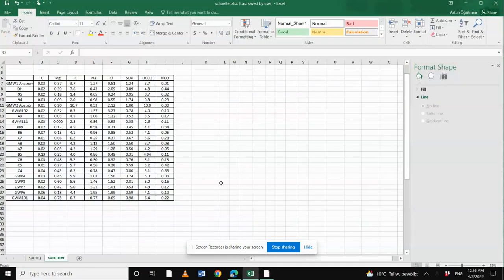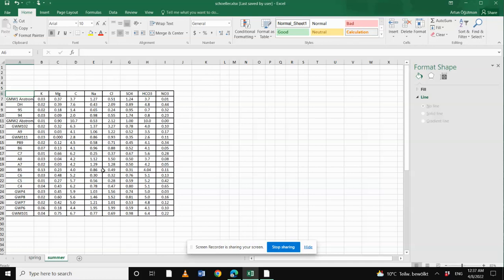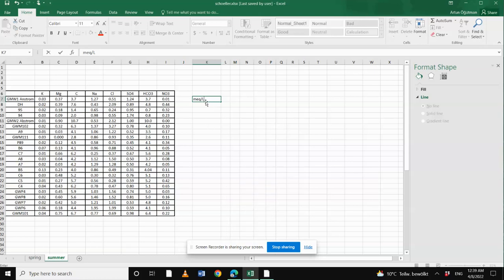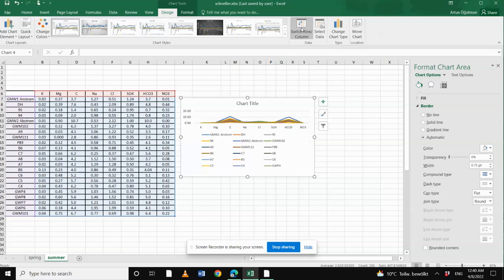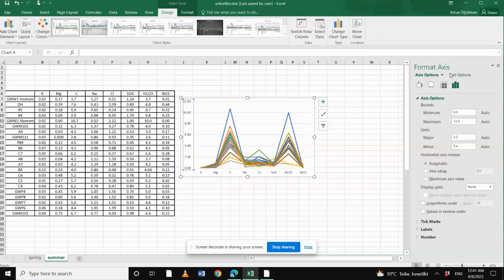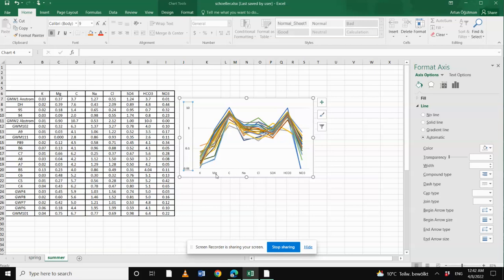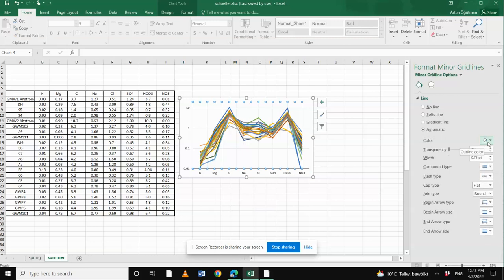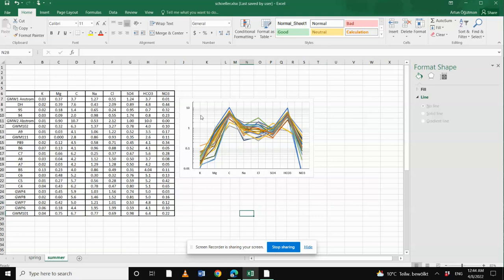How to create Schoeller diagram in excel (explained easily)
Easiest and most professional way of creating Schoeller diagram